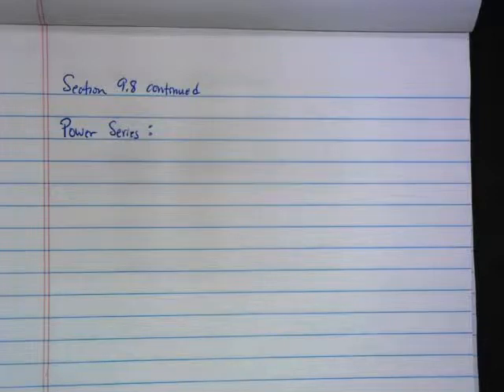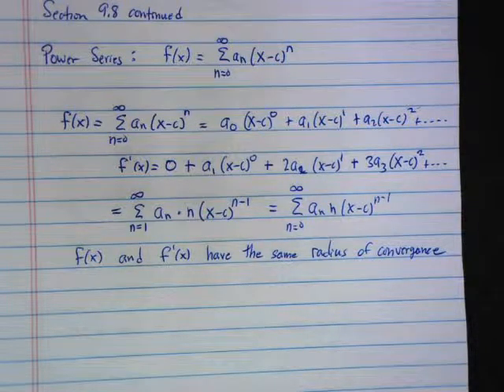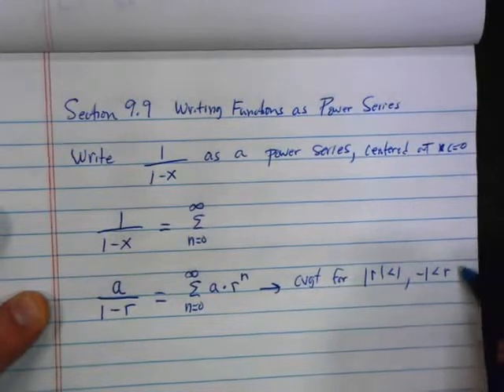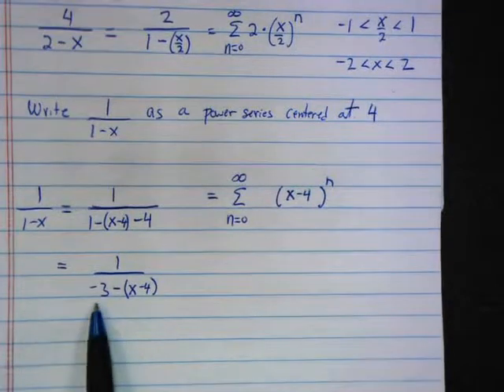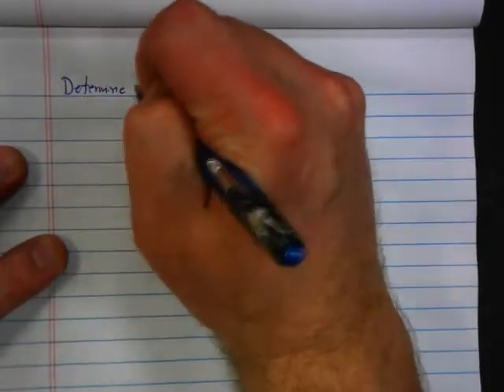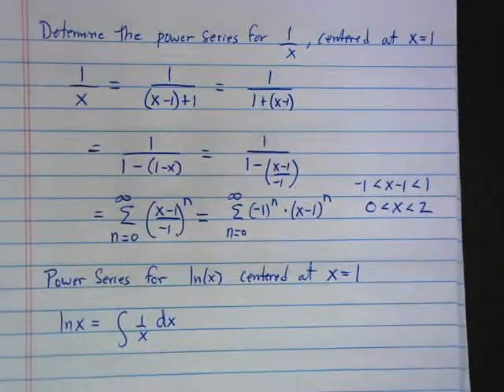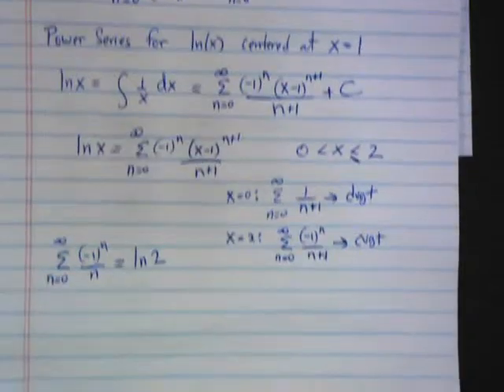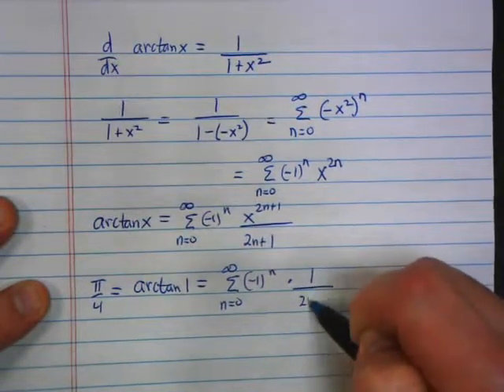Math1620 Larson Section 9-8 continued and 9-9